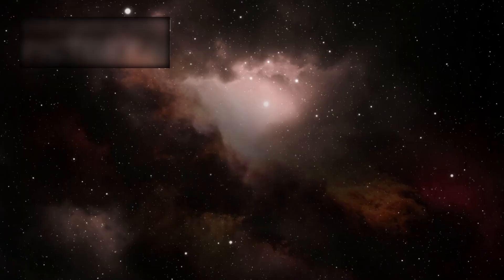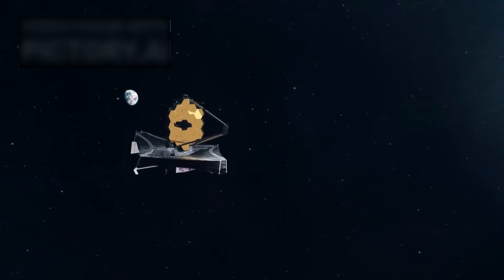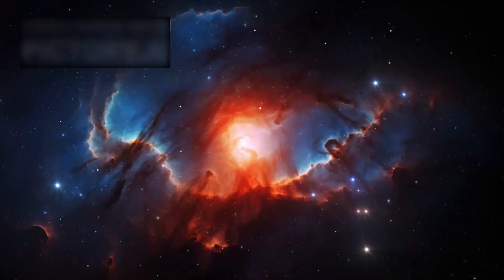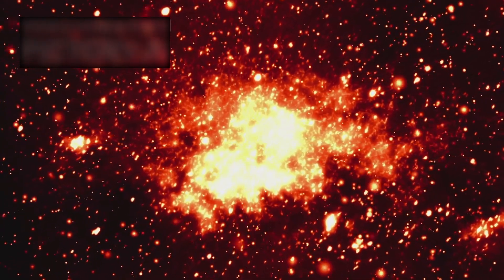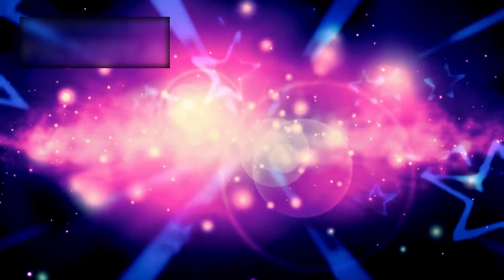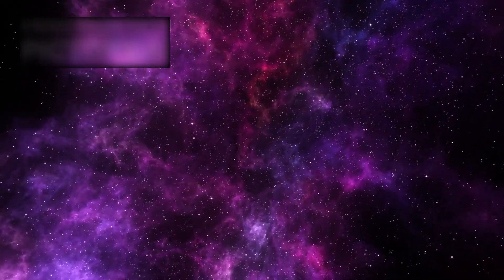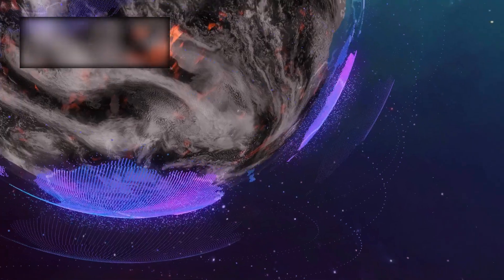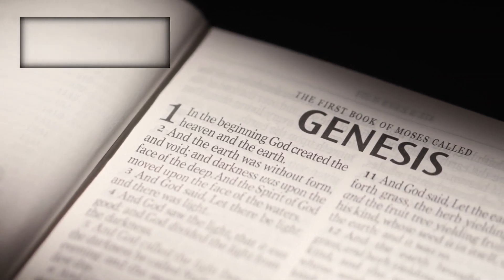James Webb Telescope Announces the True Scale of the Universe